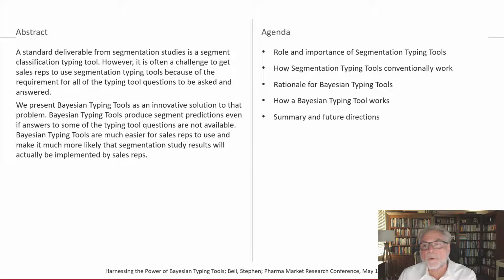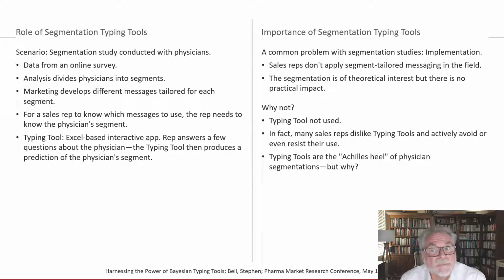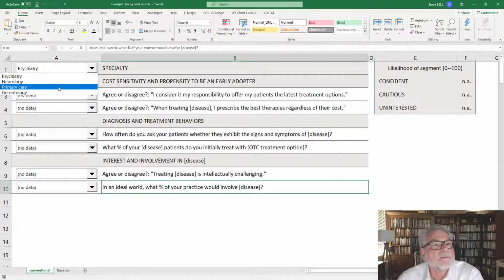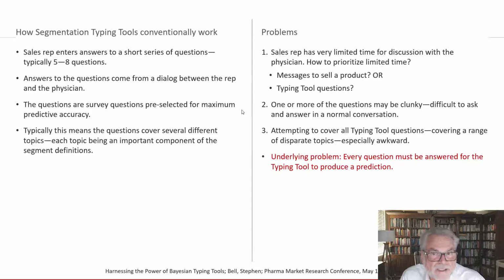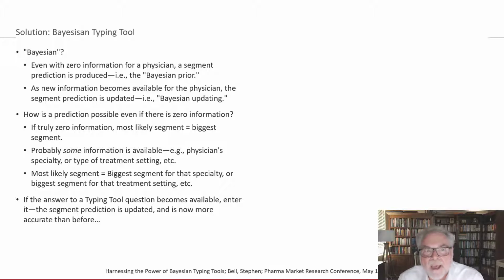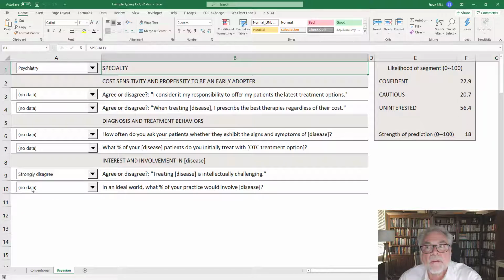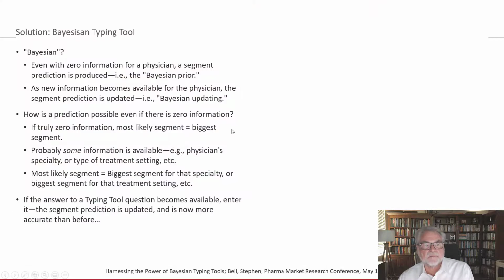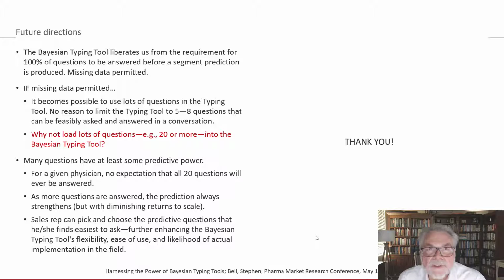Harnessing the Power of Bayesian Typing Tools, by Steve Bell, AplusA, PMRC US conference May 2021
Harnessing the Power of Bayesian Typing Tools

A standard deliverable from segmentation studies is a segment classification typing tool.
However, it is often a challenge to get sales reps to use segmentation typing tools because of the requirement for all of the typing tool questions to be asked and answered.

We present Bayesian Typing Tools as an innovative solution to that problem!

Bayesian Typing Tools produce segment predictions even if answers to some of the typing tool questions are not available. Bayesian Typing Tools are much easier for sales reps to use and make it much more likely that segmentation study results will actually be implemented by sales reps.

In this video the following points are presented and discussed by Steve Bell, AplusA's Chief Methodologist:
- Role and importance of Segmentation Typing Tools
- How Segmentation Typing Tools conventionally work
- Rationale for Bayesian Typing Tools
- How a Bayesian Typing Tool works
- Summary and future directions